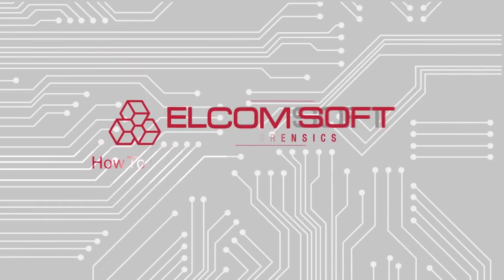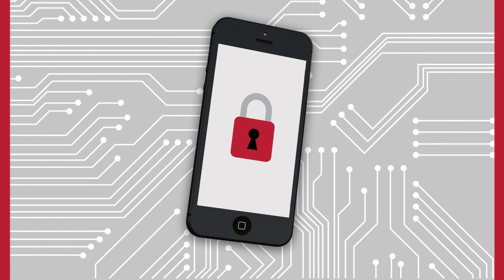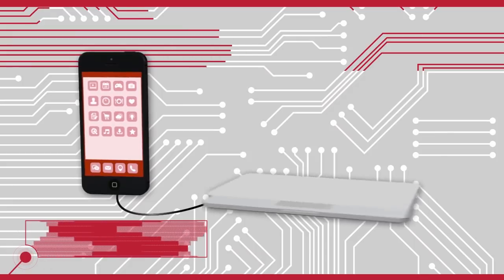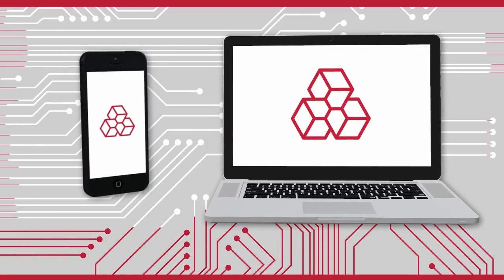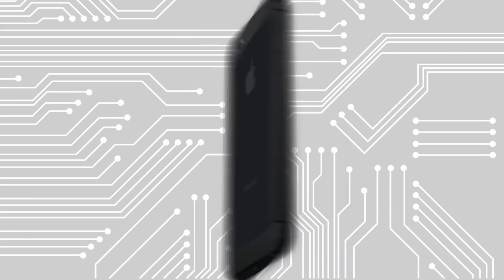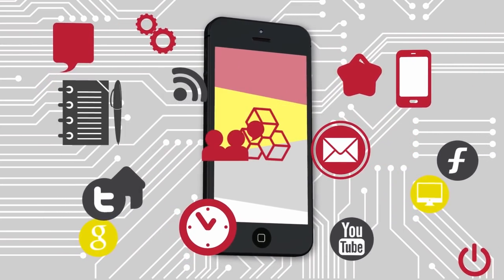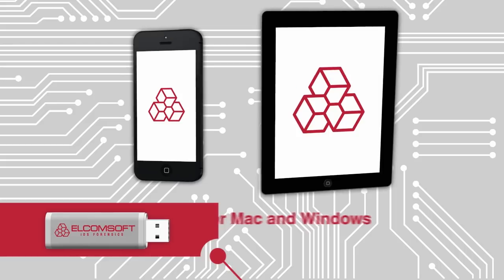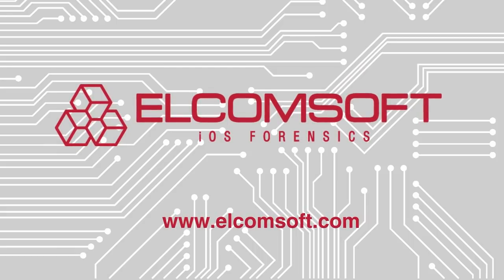iOS Forensics using Elcomsoft iOS Forensic Toolkit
Perform the complete forensic analysis of encrypted user data stored in iPhone and iPad devices running any version of iOS. Elcomsoft iOS Forensic Toolkit allows eligible customers acquiring bit-to-bit images of devices’ file systems, extracting phone secrets (passcodes, passwords, and encryption keys) and decrypting the file system dump.

Physical Acquisition of iOS Devices
Physical acquisition is the only acquisition method to extract full application data, protected keychain items, downloaded messages and location history. Physical acquisition returns more information compared to logical acquisition due to direct low-level access to data. Elcomsoft iOS Forensic Toolkit supports jailbroken 64-bit devices (iPhone 5s and newer) running most versions of iOS (subject to jailbreak availability).

Full File System Extraction and Keychain Decryption Without a Jailbreak
A jailbreak-free extraction method based on direct access to the file system is available for a limited range of iOS devices. Using an in-house developed extraction tool, this acquisition method installs an extraction agent onto the device being acquired. The agent communicates with the expert’s computer, delivering robust performance and extremely high extraction speed.

Agent-based extraction is completely safe as it neither modifies the system partition nor remounts the file system while performing automatic on-the-fly hashing of information being extracted. Agent-based extraction does not make any changes to user data, offering forensically sound extraction. You can either extract the complete file system or use the express extraction option, only acquiring files from the user partition.